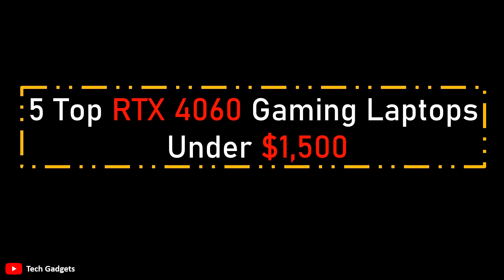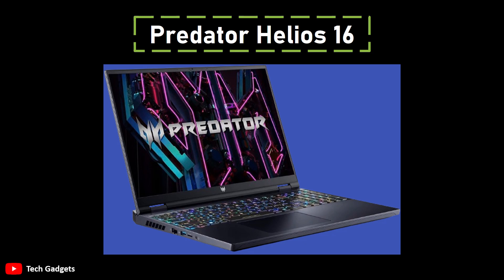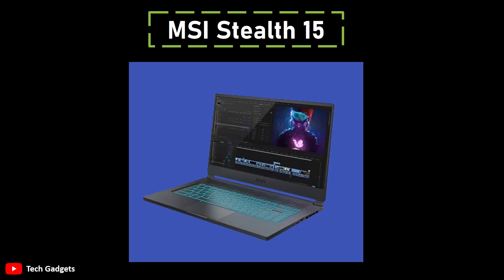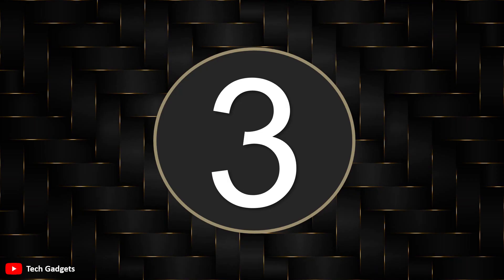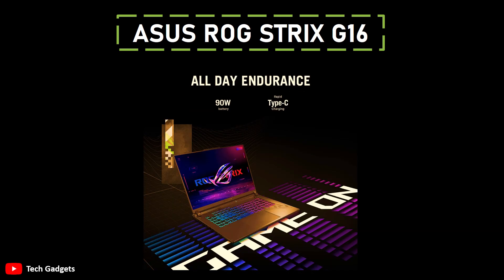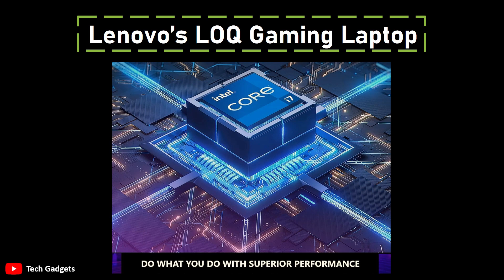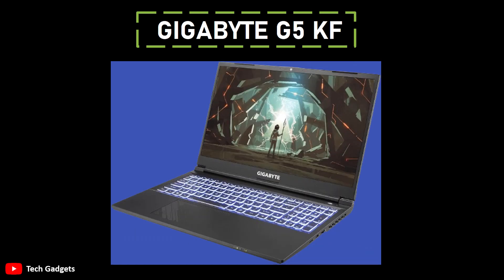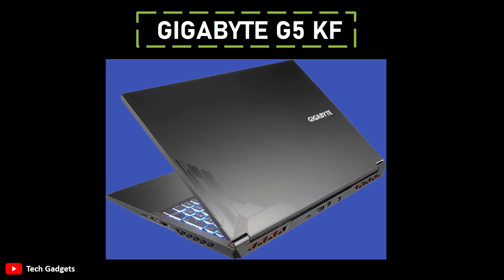Best RTX 4060 Gaming Laptops Under $1,500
5. Predator Helios 16
4. MSI Stealth 15
3. ASUS ROG Strix G16
2. Lenovo's LOQ
1. Gigabyte G5 KF